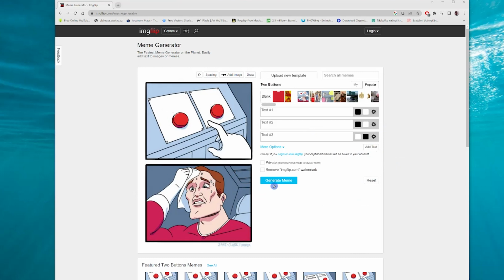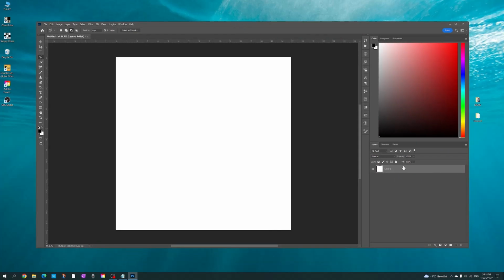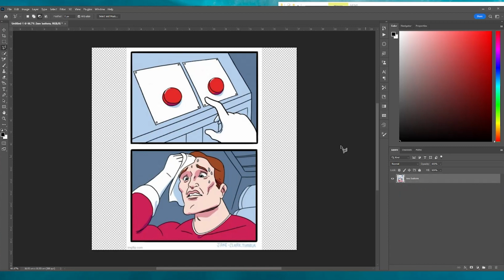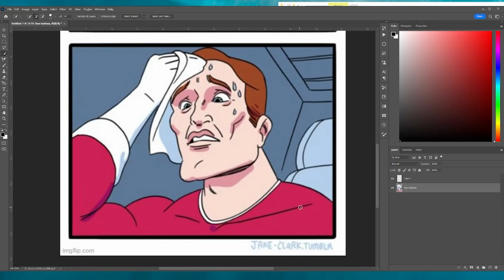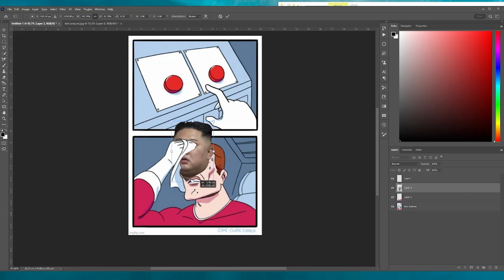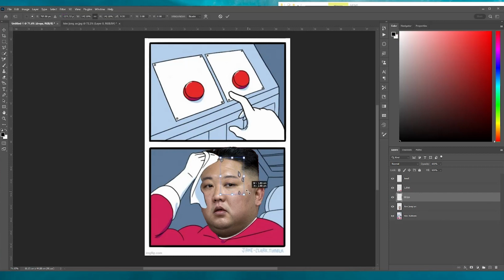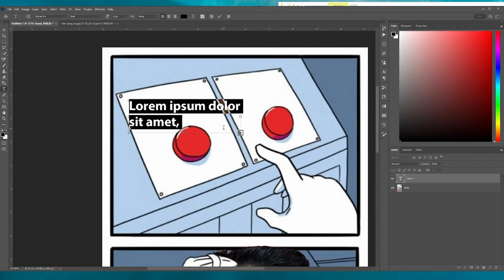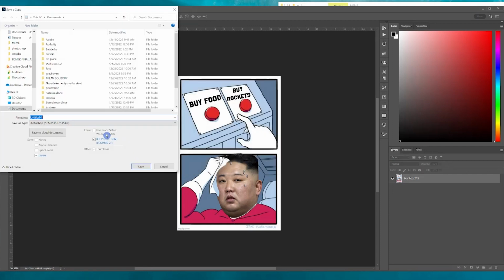Create a simple MEME picture | Photoshop tutorial for beginners | Kim Jong Un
creating a simple MEME picture using adobe photoshop 2023
credits for : google and imgflip.com.